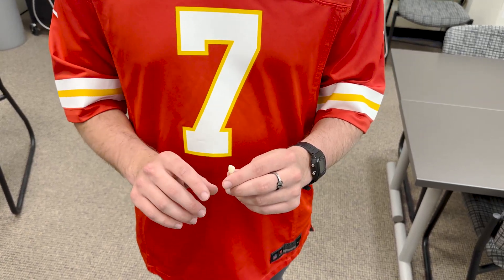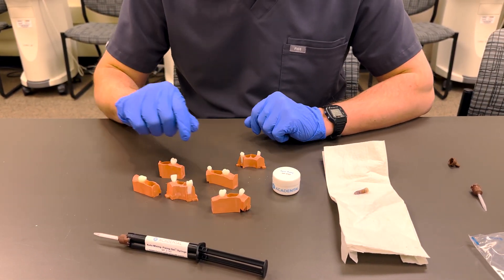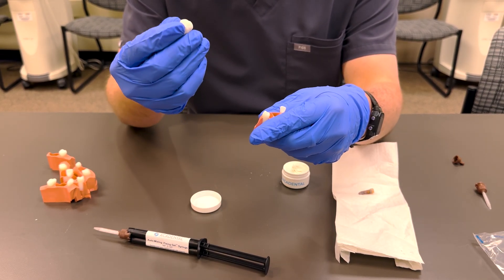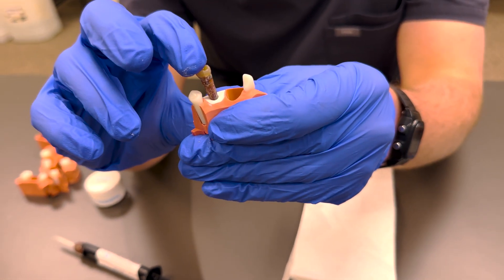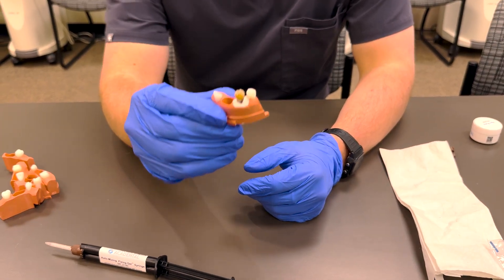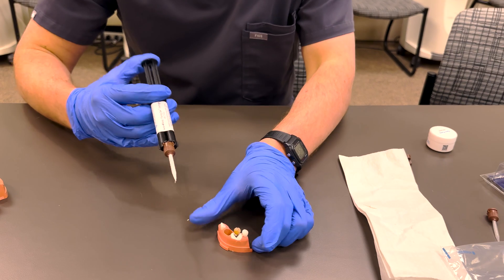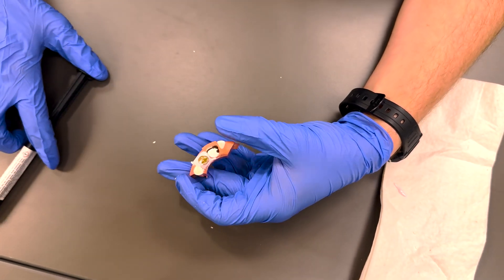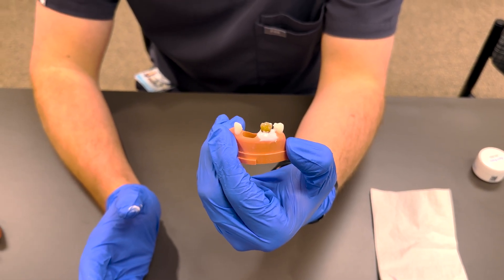How to Mount an Extracted Tooth in a ModuPRO Sextant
In this video, I walk through the step-by-step process of mounting extracted teeth into sextants for Endodontics Lab. Proper mounting is essential for accurate root canal practice, ensuring the teeth are securely positioned for instrumentation and obturation. Whether you’re a dental student or an educator, this guide will help you set up your extracted teeth correctly and efficiently.

Timestamps:
0:00 Measuring the Tooth Length Before Mounting
0:16 Gathering Necessary Materials for Mounting
0:27 Choosing the Correct Sextant for Mounting
0:40 Using Apex Putty to Fill the Mounting Site
1:06 Placing the Extracted Tooth into Apex Putty
1:50 Applying Fixing Gel to Secure the Tooth
2:26 Ensuring Stability for Root Canal Practice
2:53 Finalizing the Mounted Tooth for Practice